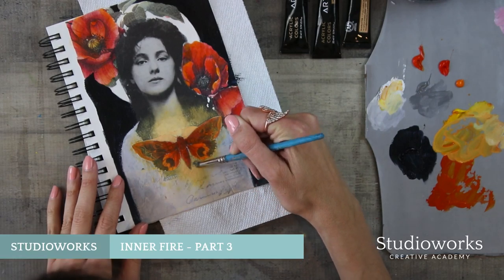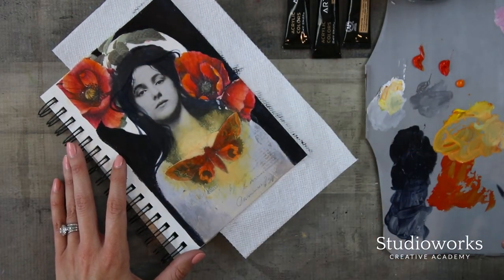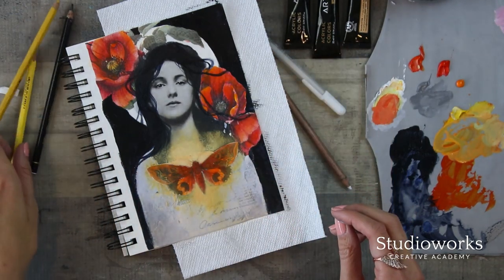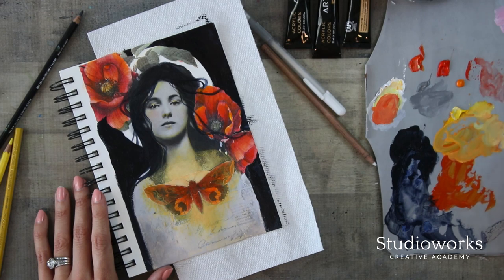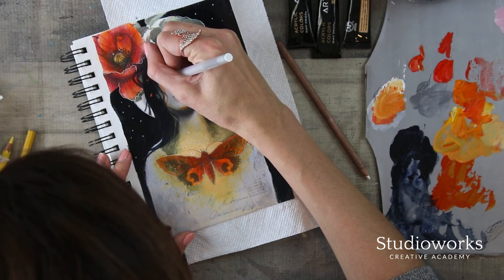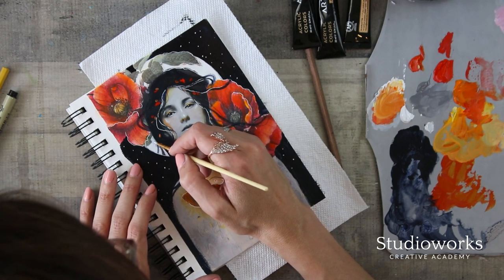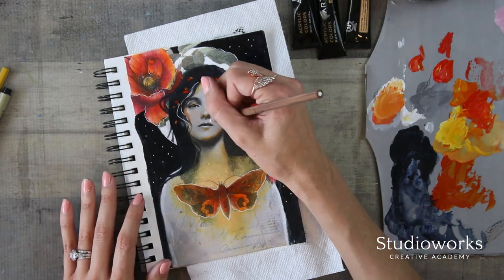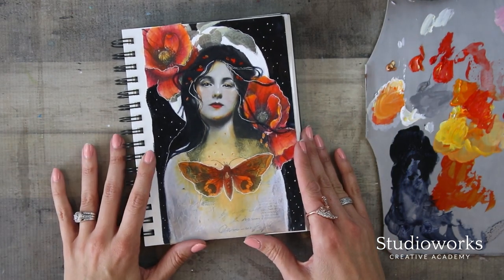Mixed Media Collage - Part 3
Welcome! I’ve created this special, Mixed Media Collage Lesson just for you!

I am honored to be featured in the beautiful Somerset Studios Winter 2020 issue! To celebrate, I want to share this FREE mixed media collage lesson creating the piece that is featured on this issue’s cover!

It conjured up powerful, fiery imagery in my mind. I decided to do a mixed media collage and play with creating an image that conveyed my emotion.

Collage is such a fantastic way to hone your design and composition skills so enjoy moving around the different elements and composing something that speaks to you! I speak at length about this in the lesson.

I hope you enjoy and thank you so much for being here!

Want to learn more about our wonderful creative community and begin your creative journey? Make sure to visit and learn more below:

Assorted Brushes - here are the ones I used:
Princeton Select
• 1” Flat Wash
• ¾” Flat Wash
• #6 Round Blender

• Filbert # 8, #6 Round, # 4 Round, #0 Round

Acrylic Paints -
• Arteza Set
Mid Yellow, Indian Yellow, Orange Red, Vermillion Red, Scarlet Red, Pearl Copper Gold, Gray, Payne’s Gray

• Golden - Titanium White Heavy Body

• Mixed Media Paper or Watercolor Sketchbook or separate substrate of your choice
• Matte Medium Gel
• Micron Pen - 01 Black
• White Charcoal Pencil
• Sakura Gellyroll 08 White
• Scissors
• Collage Papers
• Craft Dryer